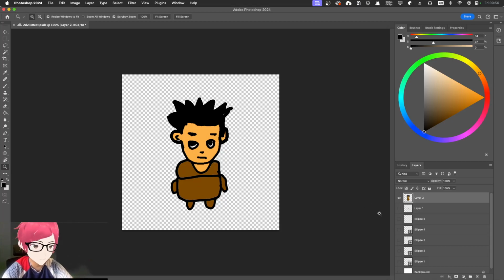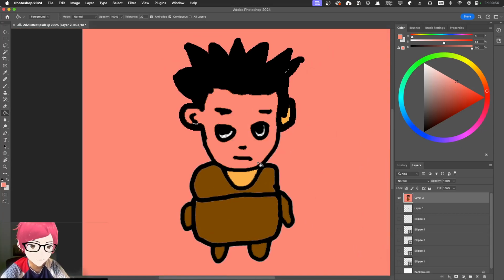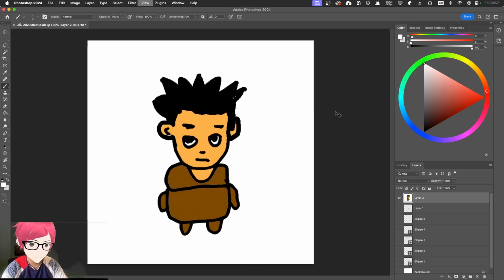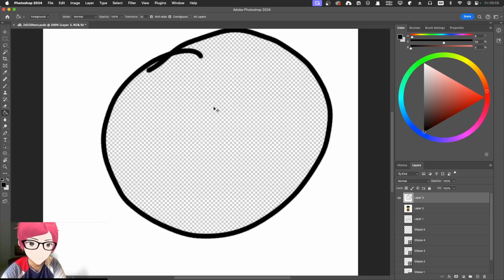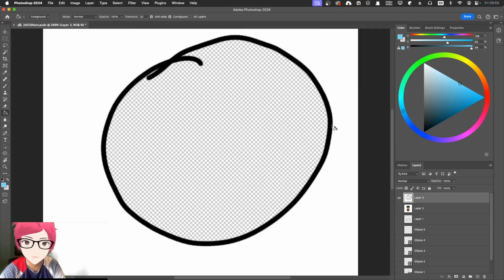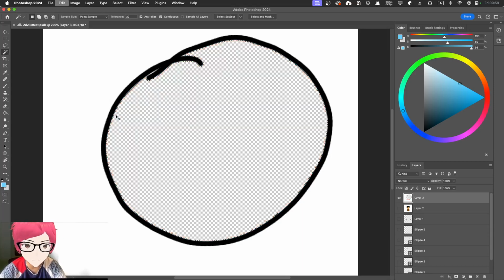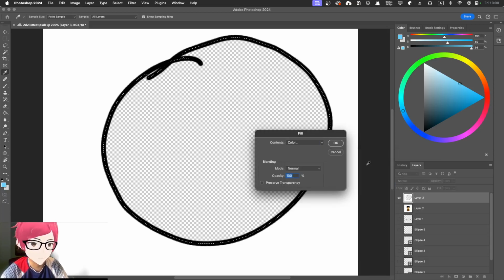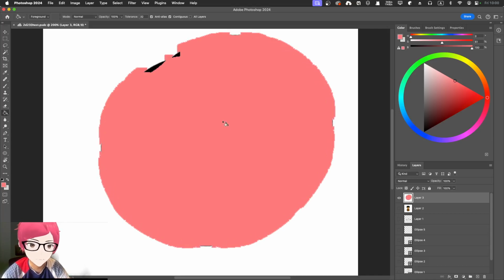1000 Tips About Digital Art Tips 17 How to solve the white gap while using bucket fill photoshop